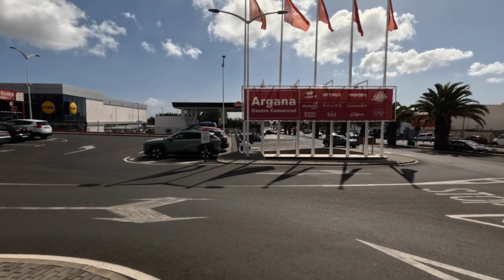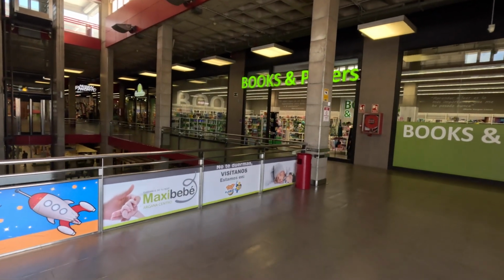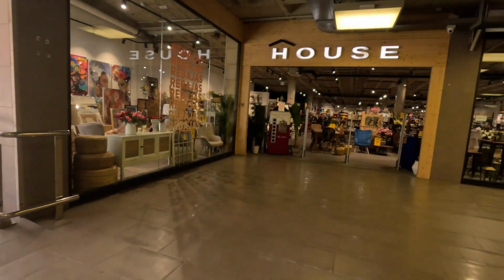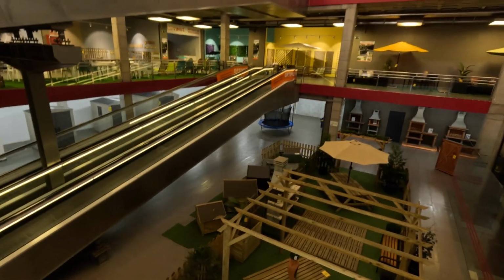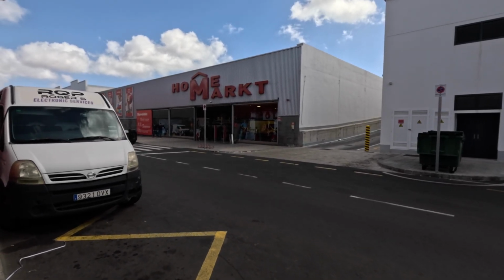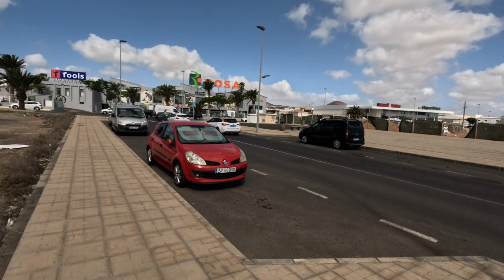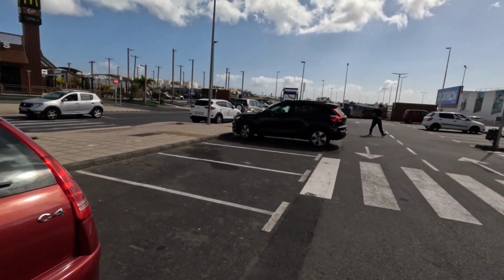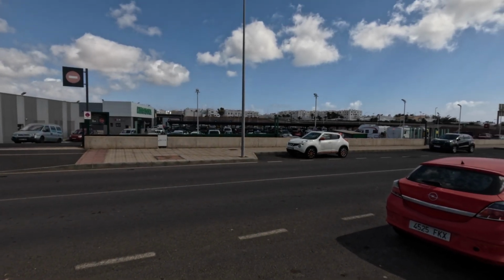Hidden Shopping Area In Lanzarote (Argana Centre)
There’s a bit of a hidden shopping area in the barrio of Argana, near the hospital, that many people don’t know about. We take you there to show you want you can find.